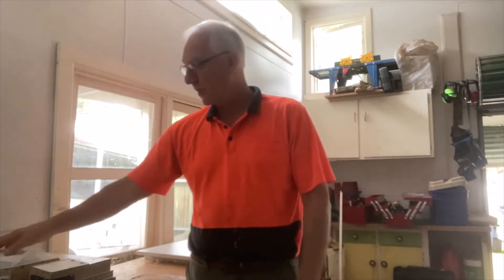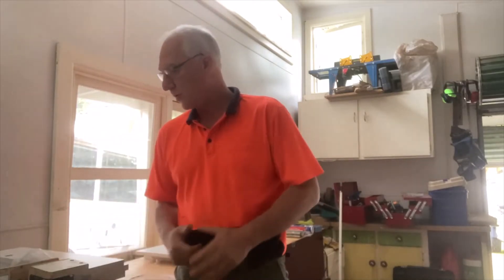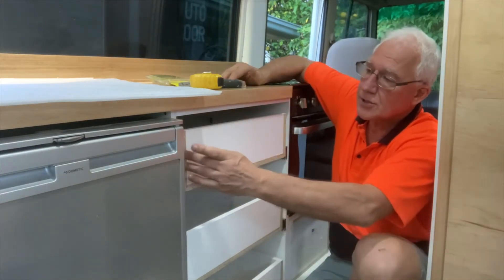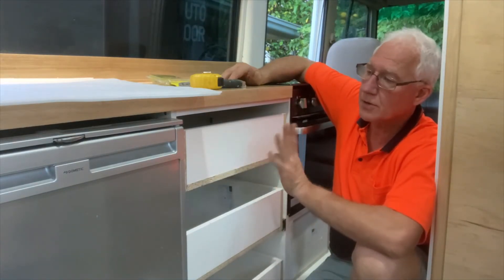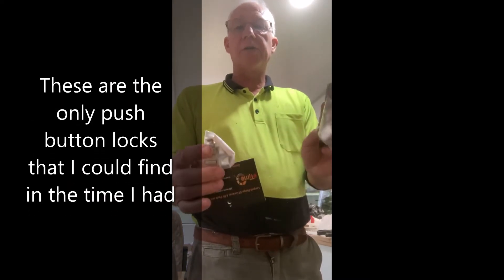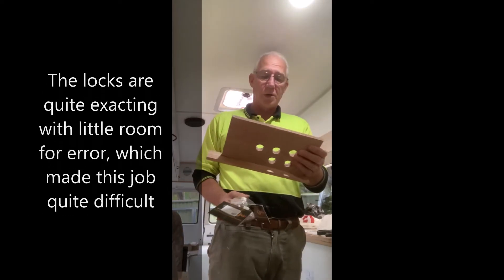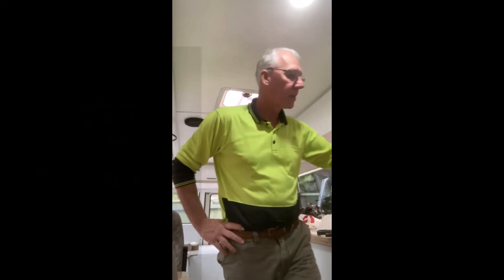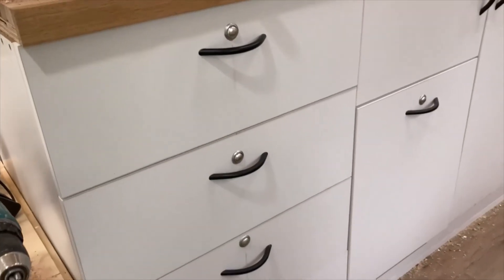Kitchen Cabinets Part 4 DIY drawers, doors and a hole lot more - The Bella Rosa Story - Episode 35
How we fitted locks, doors and drawers to our bus conversion